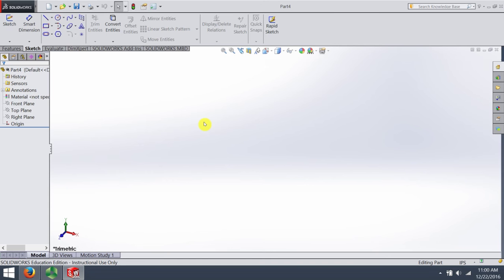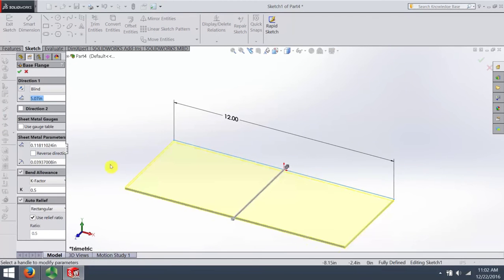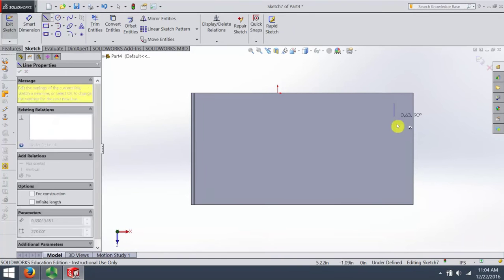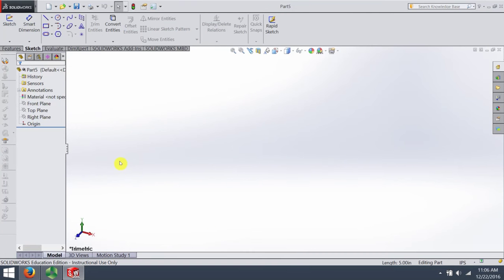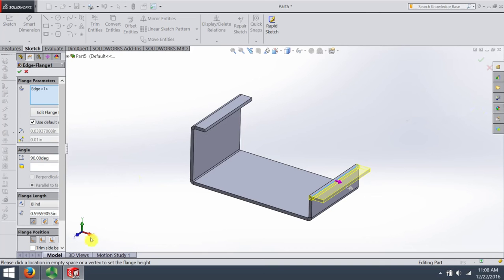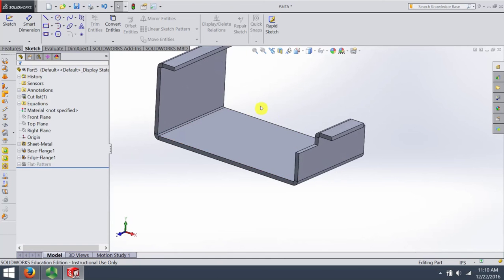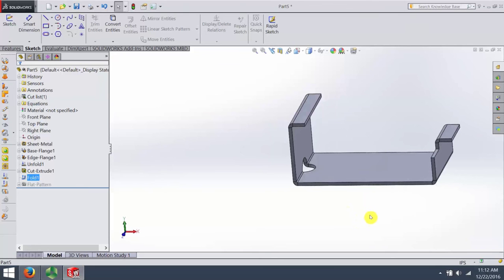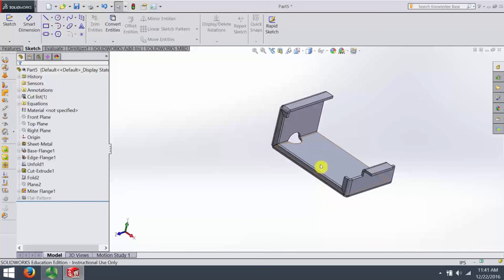Sheet Metal Demo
Basic demo of SolidWorks Sheet Metal tools